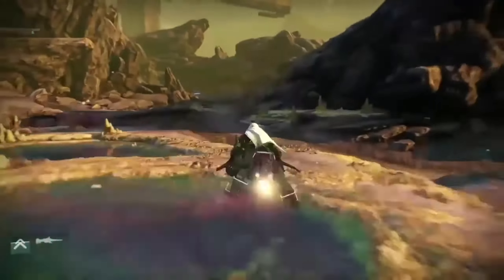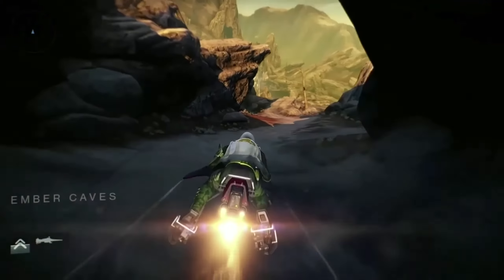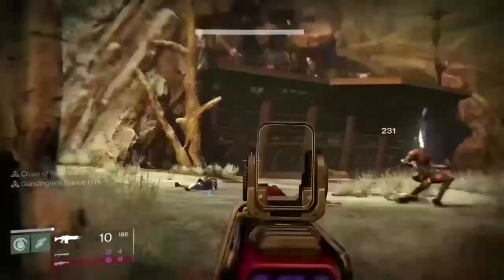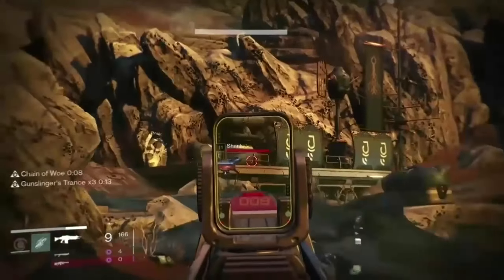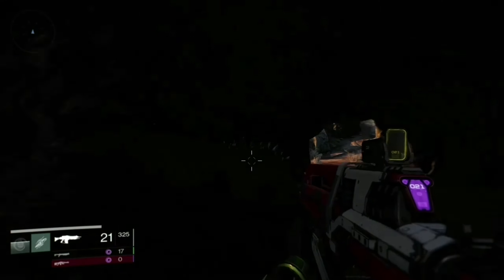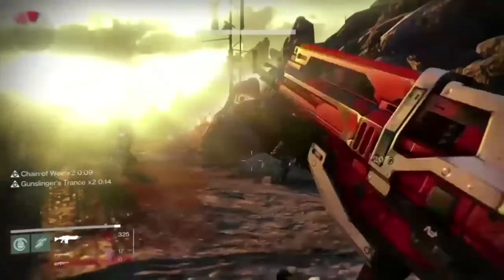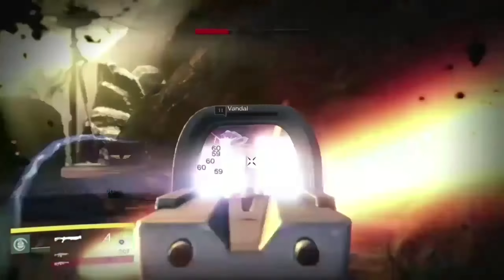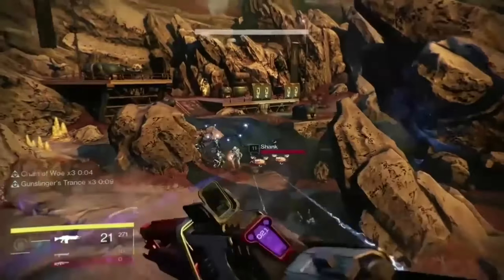Best Farming in Destiny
This is a quick video to show the best farming route in Destiny. It works well solo or with a group.